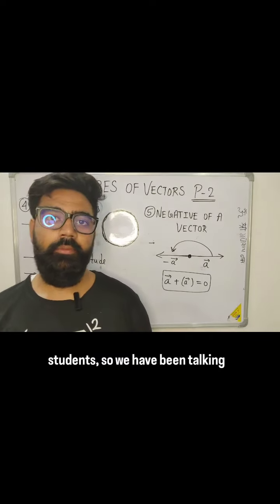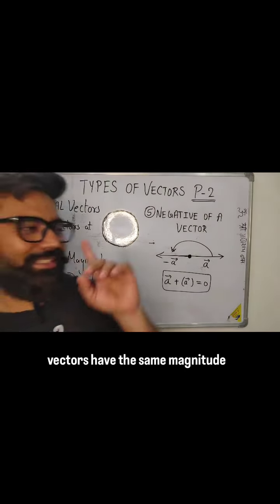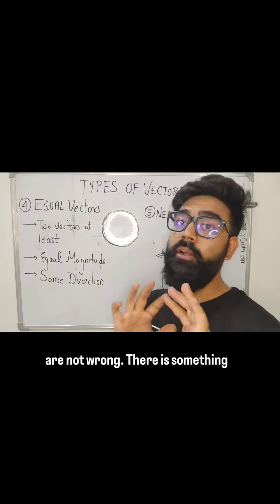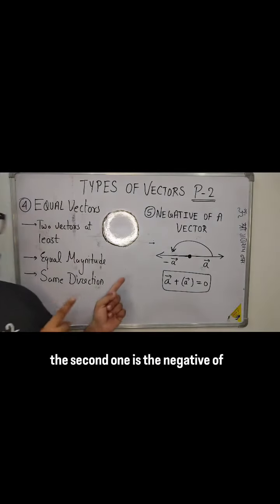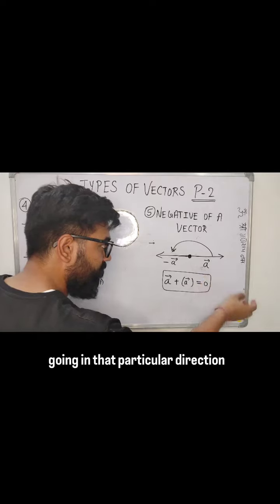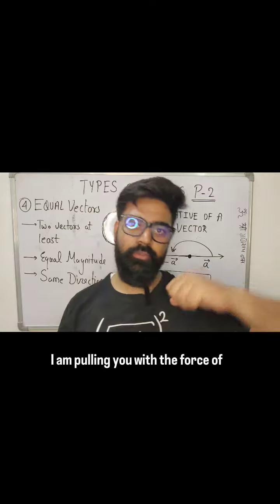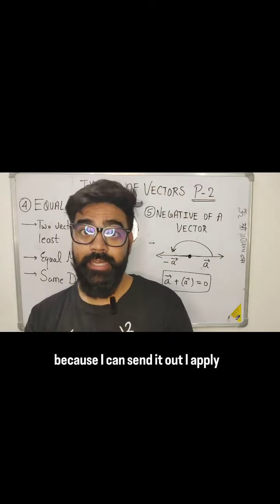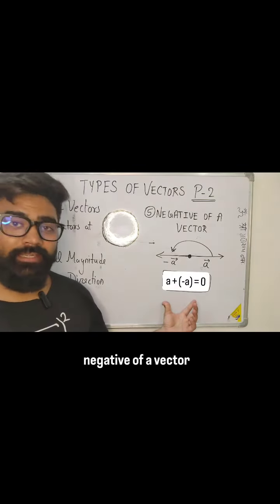Types of vectors Part - 2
Explore the different types of vectors in this quick and informative video! 🌟 Learn about zero vectors, unit vectors, position vectors, and more. Perfect for high school students and anyone looking to strengthen their understanding of vector math. Watch, learn, and master the basics of vectors! 🚀📐